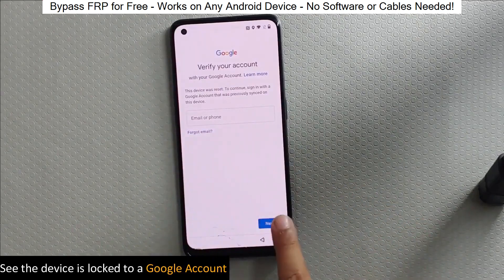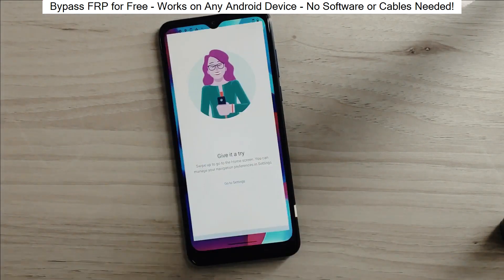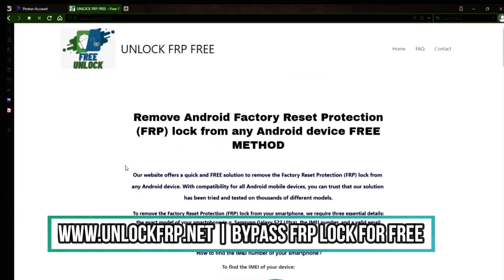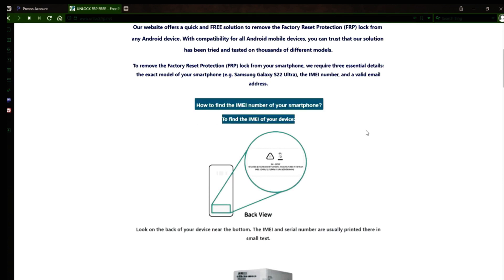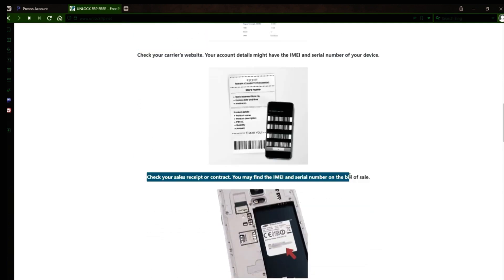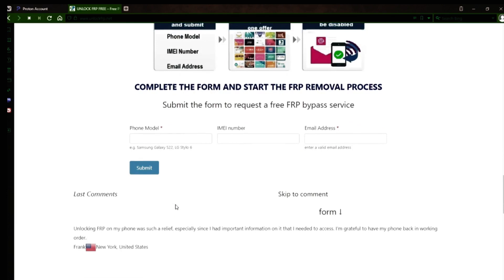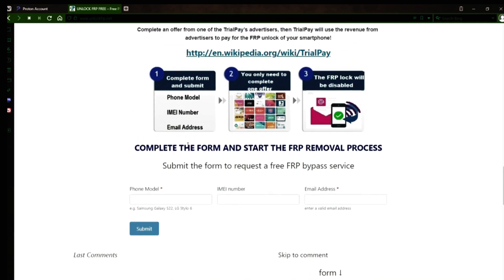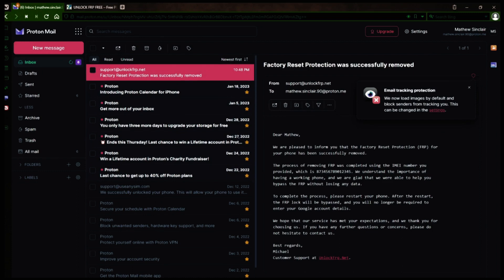Samsung J4 SM J400 Google Account FRP Bypass 2023 No SIM Lock, Android 9, 10 No PC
Our straightforward guide will help you unlock your Samsung J4 (SM J400) device without a SIM lock or PC. We provide comprehensive instructions for bypassing the FRP (Factory Reset Protection) lock on your Samsung J4 (SM J400) device running Android 9 or 10. Our step-by-step guide is easy to follow, and you can complete the process without needing any advanced technical knowledge.